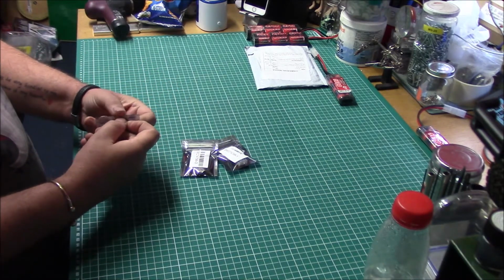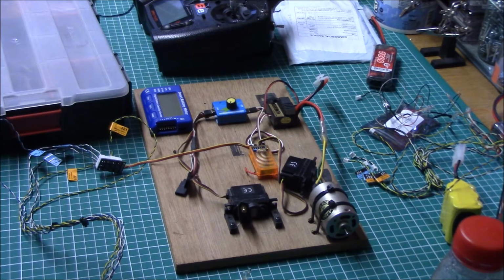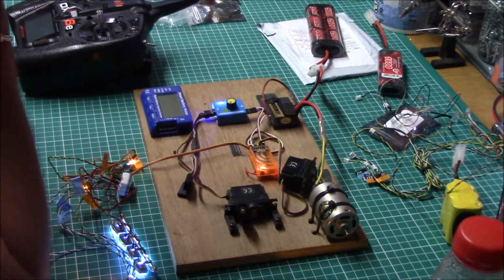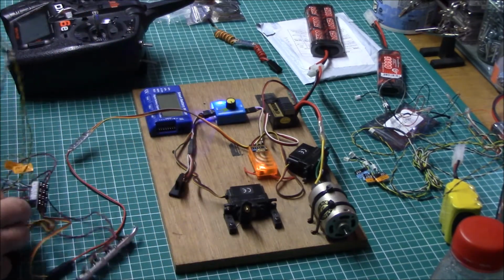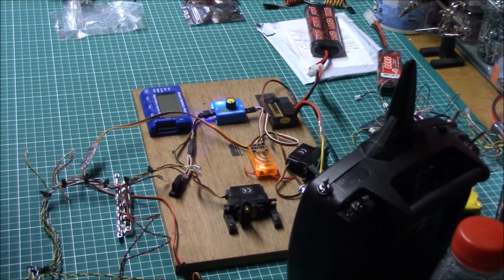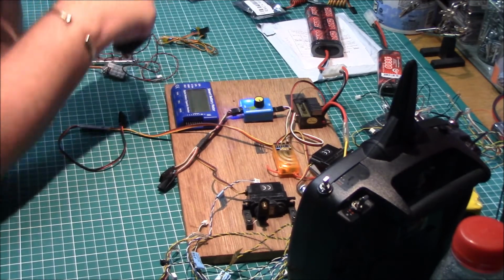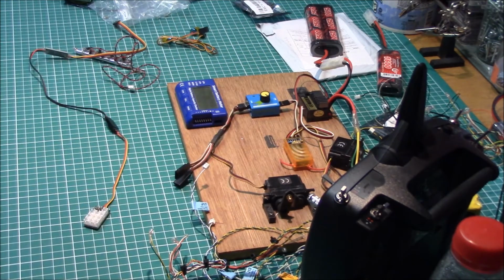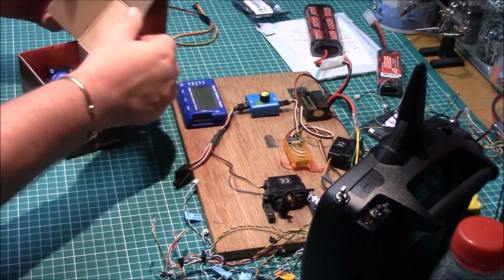testing new electrics and chating to 111Polarbear